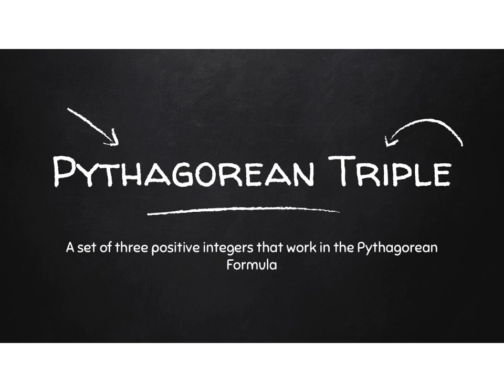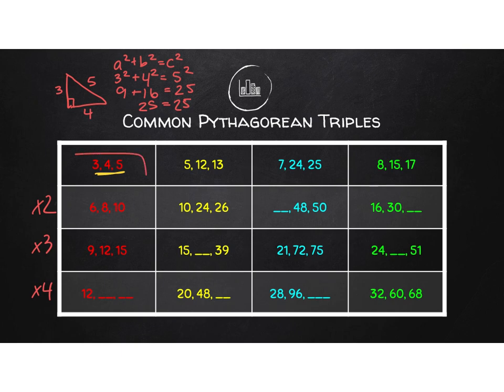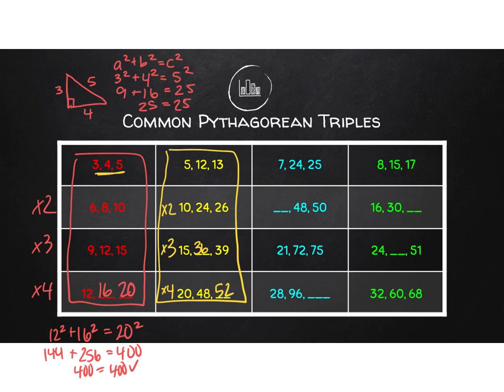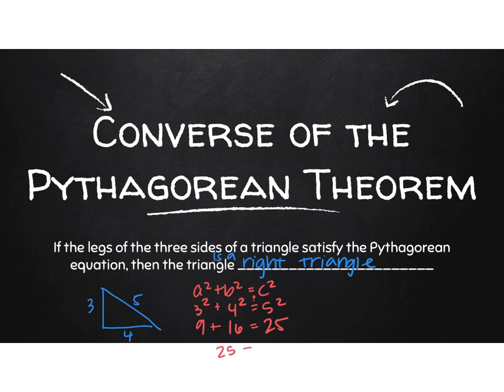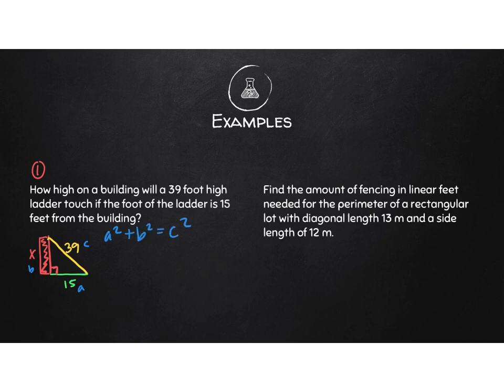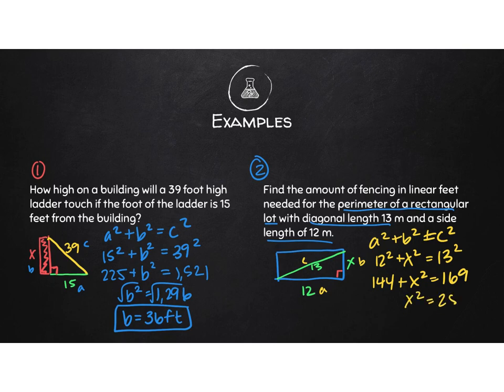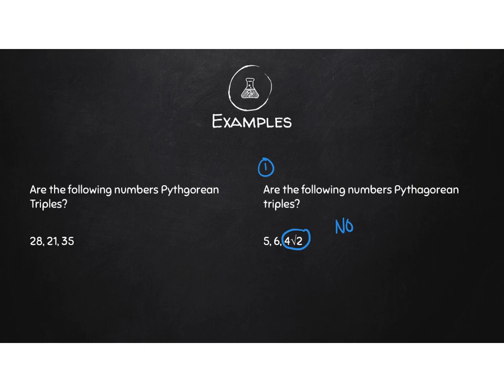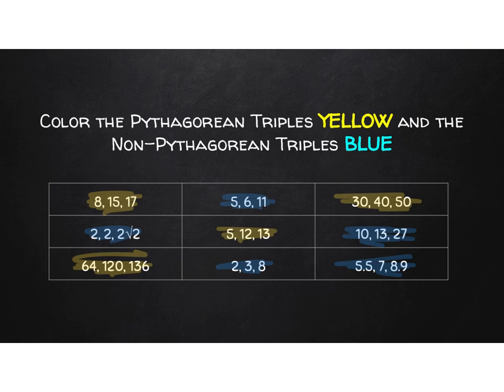RT1-5 Pythagorean Triples